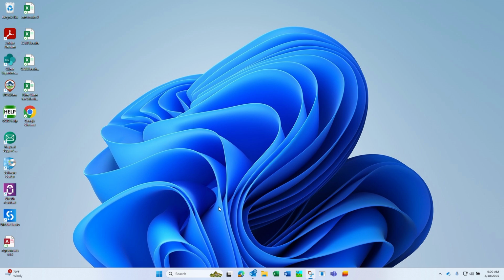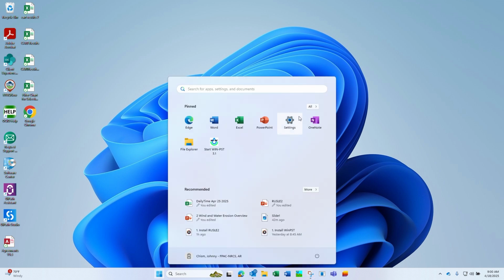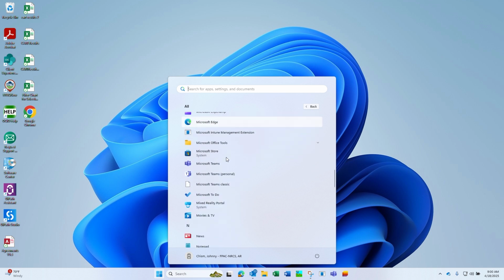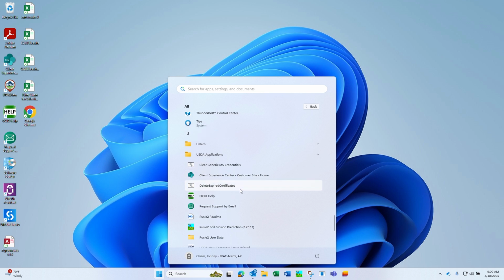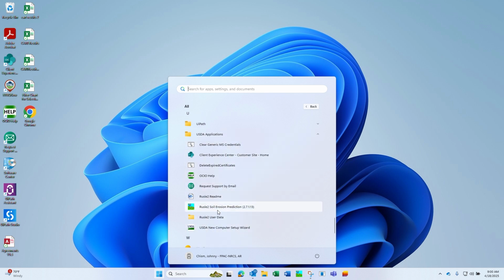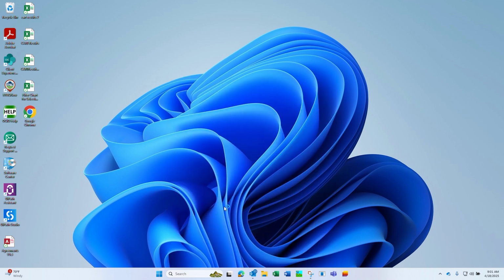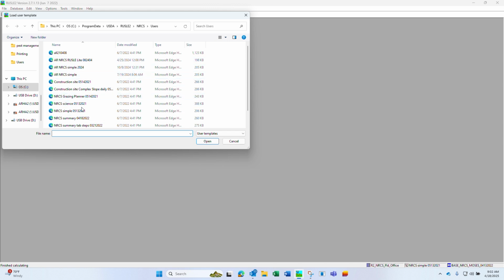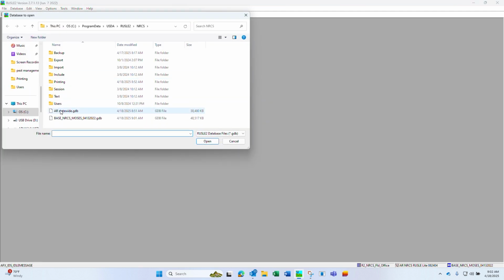3 Open RUSLE2 and Set Database